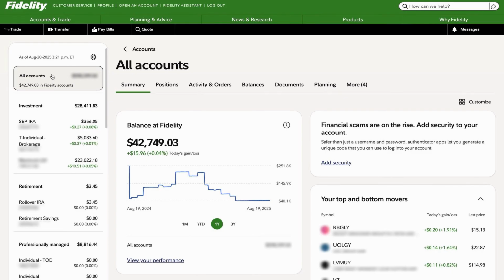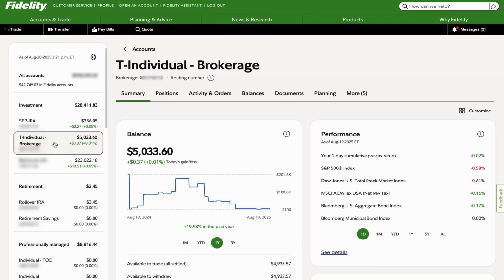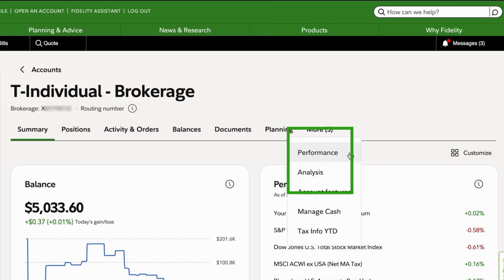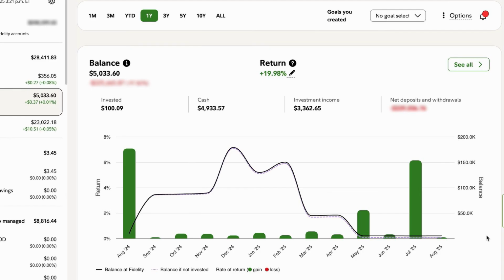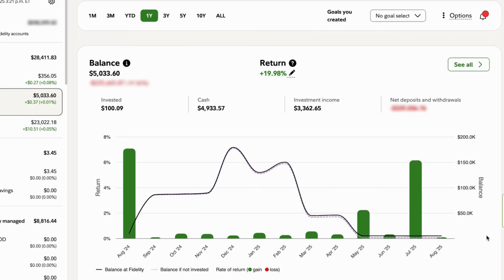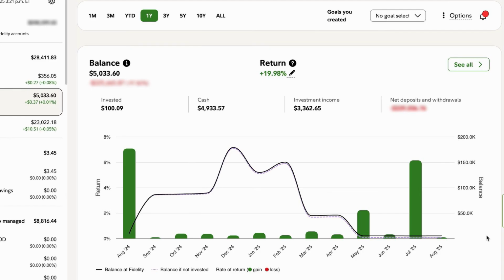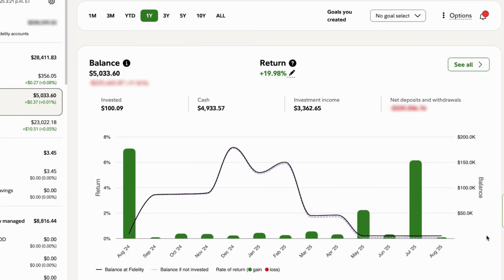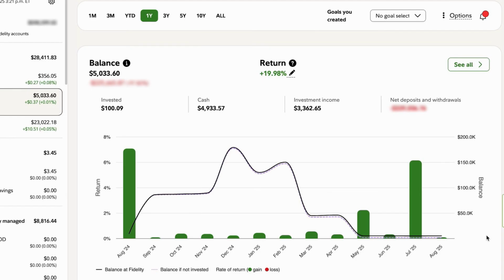HOW TO CHECK FIDELITY PORTFOLIO PERFORMANCE (FULL GUIDE)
In this video, we will guide you through the process of checking your Fidelity portfolio performance, ensuring you're making informed investment decisions. This tutorial covers essential tools and features within the Fidelity platform that help you analyze your investments effectively.

You will learn how to navigate the Fidelity interface to assess your portfolio's performance metrics, including asset allocation, returns, and market trends. Watch till the end to enhance your investing strategies and maximize your portfolio's potential.